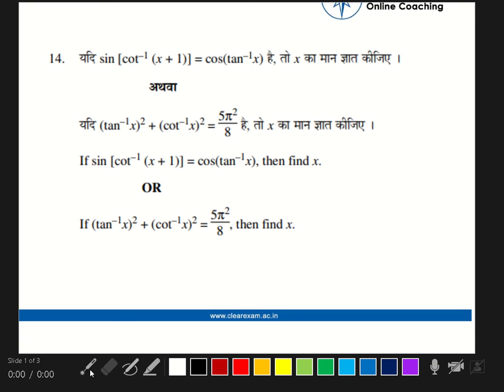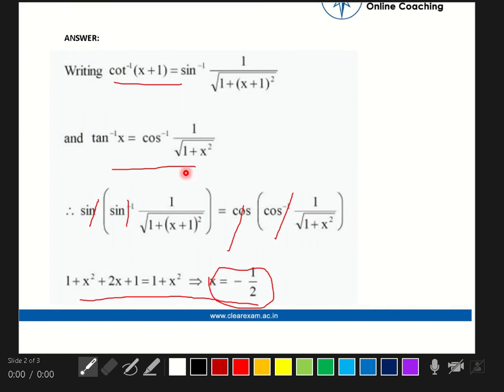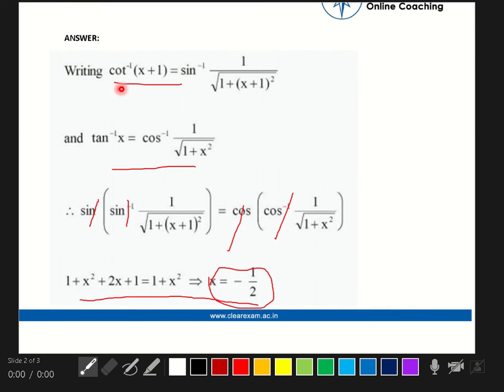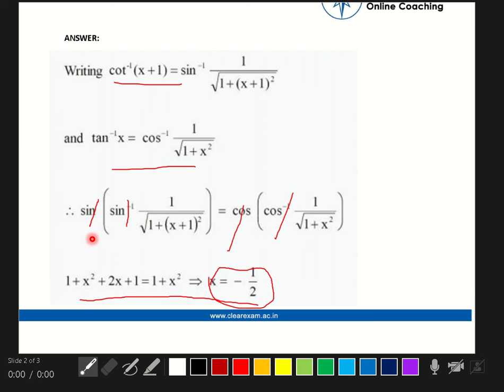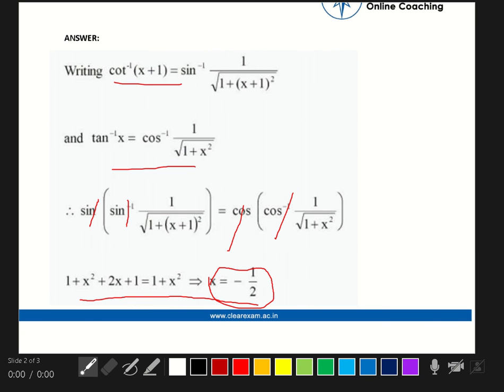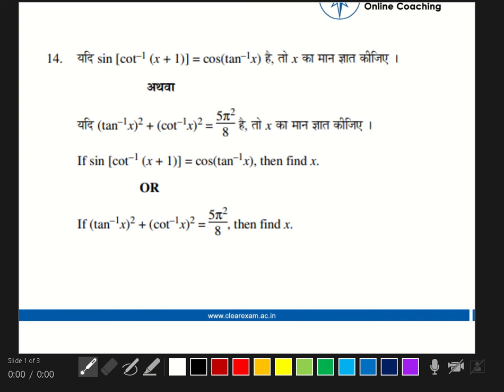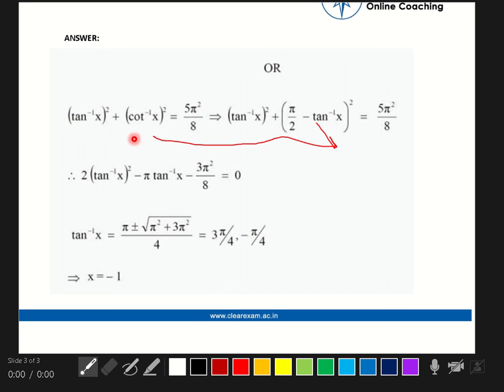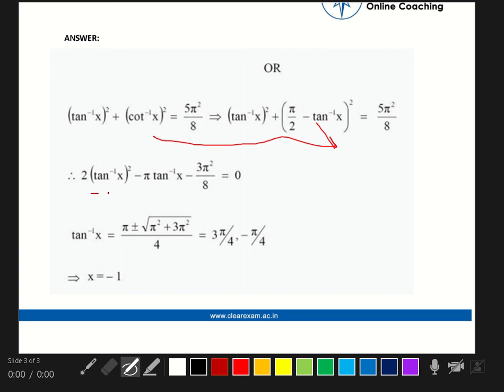CBSE Class 12th Previous Year Paper Solution 2015 | Maths | Set D | ClearExam | Question 14